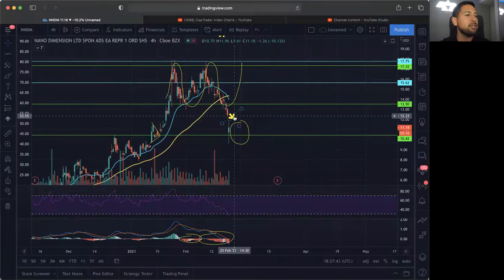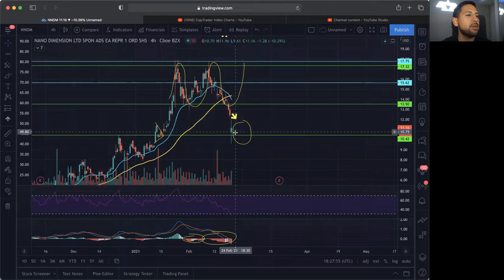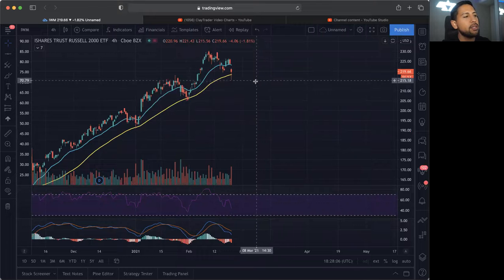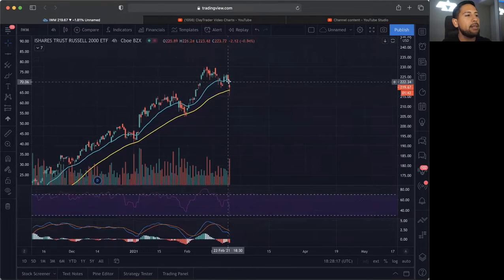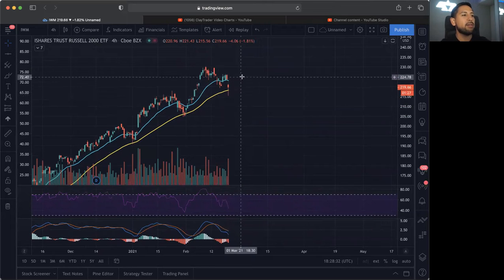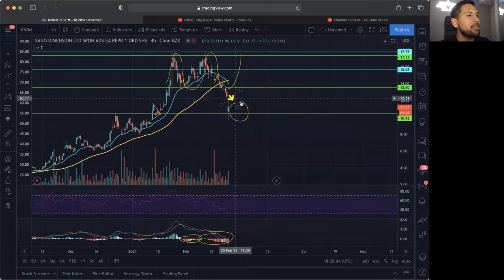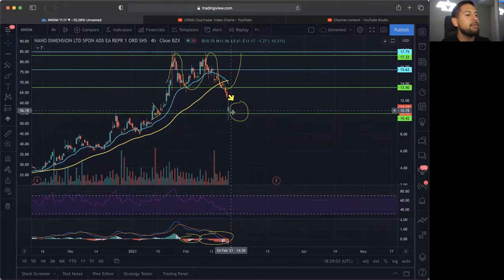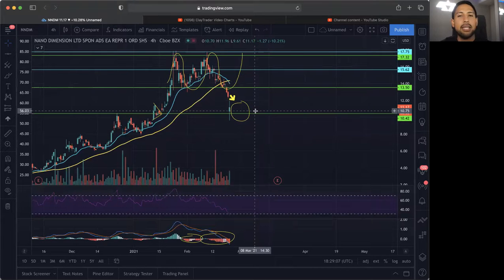Market Update | Top Penny Stocks to Buy Now!? | NNDM Stock Chart Technical Analysis!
Stocks in this Video: $NNDM

Market Bulls